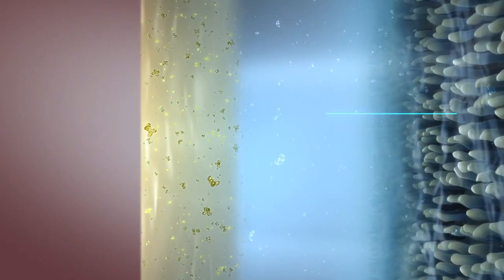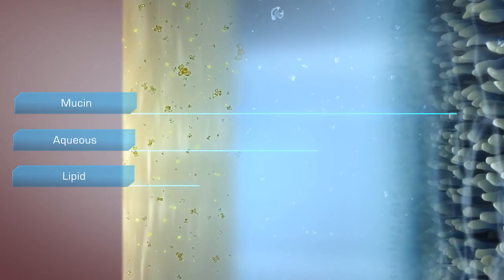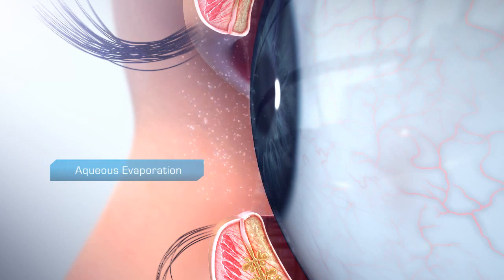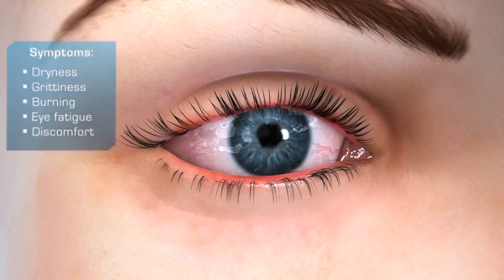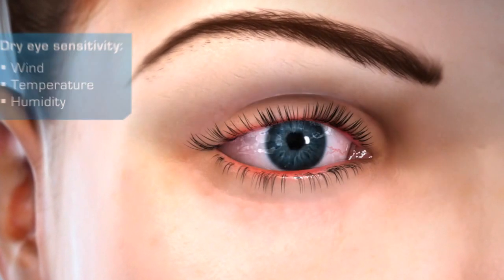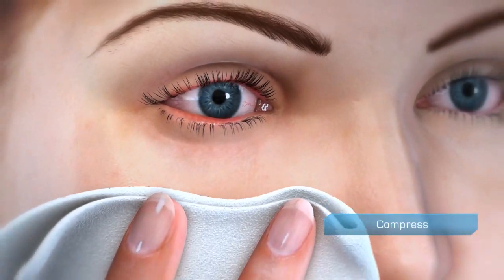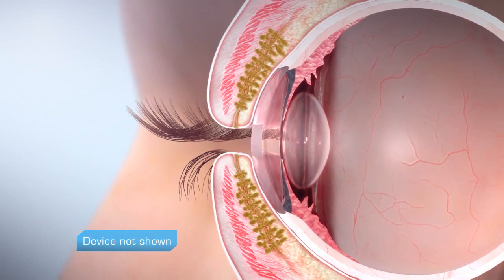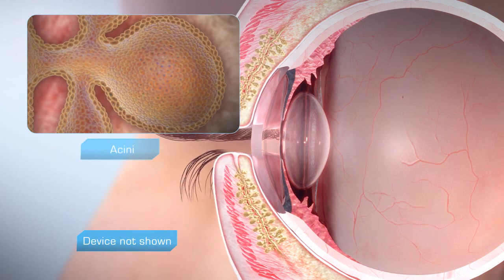Treating MGD with LipiFlow TPS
An informative video on how meibomian gland dysfunction causes dry eye disease and how LipiFlow TPS can treat this condition.